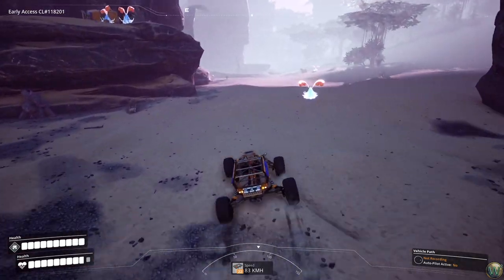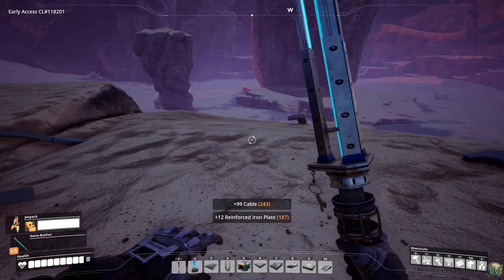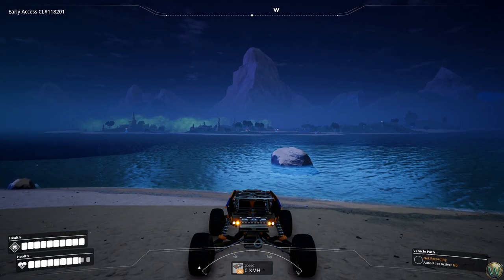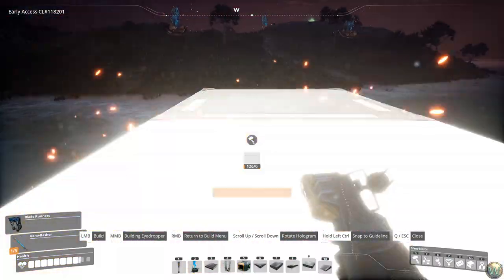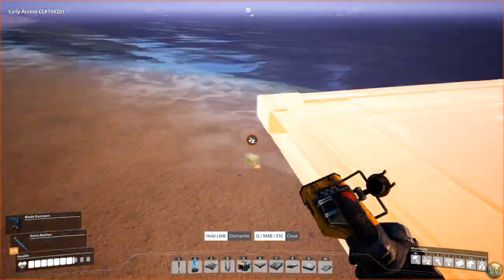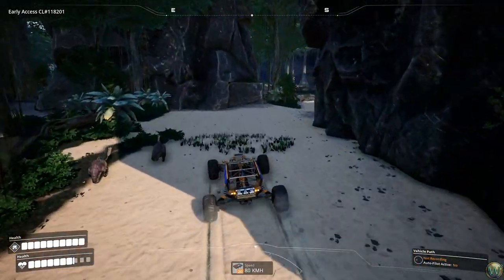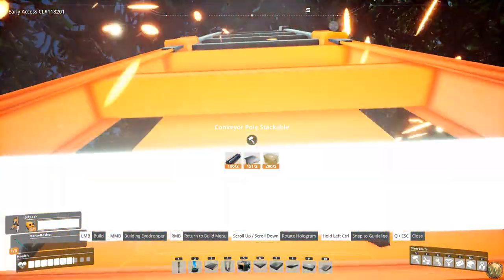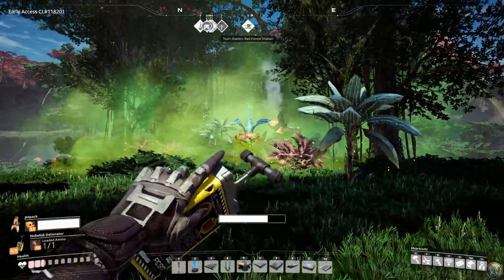Satisfactory Update 3, Episode 42: Venturing into the Southern Forest - Let's Play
In this episode of Satisfactory, I venture into the Southern Forest in search of Hard Drives.

Satisfactory is a first-person factory building game by Coffee Stain Studios.  In this game, you explore a beautiful hand-drawn map, interact with wildlife, and build the factory of your dreams in all three dimensions.